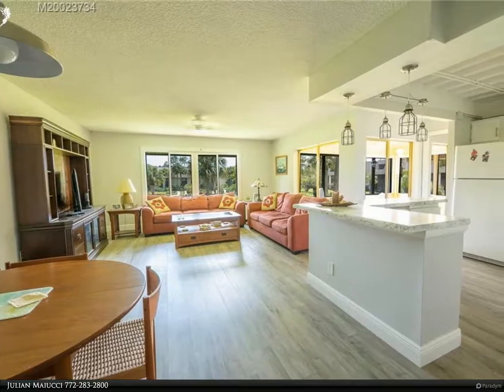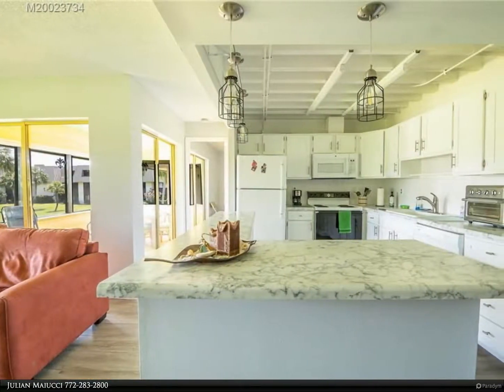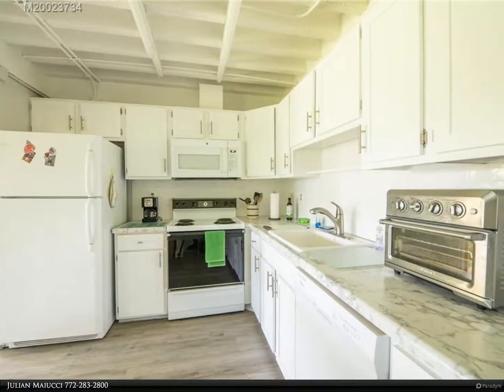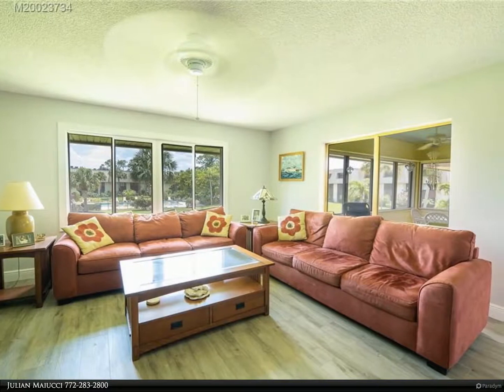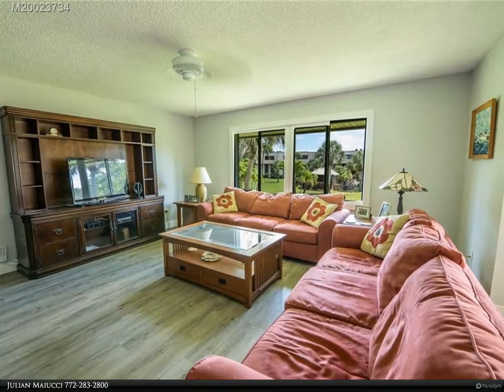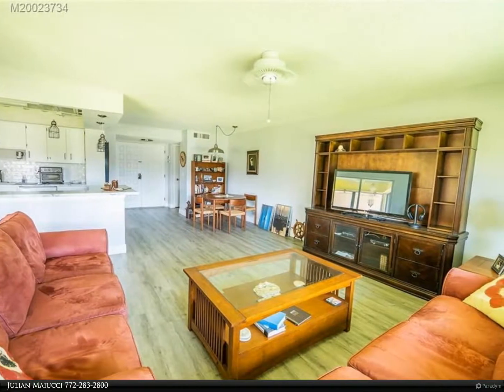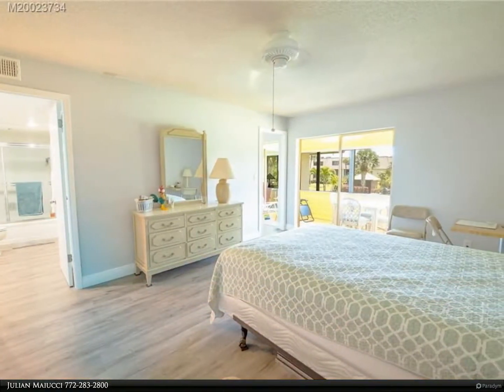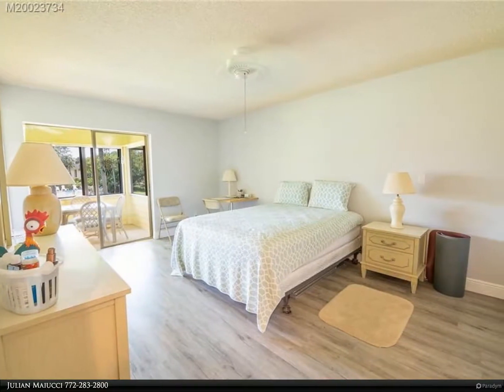Berkshire Hathaway HomeServices Florida Realty - 1800 SE Saint Lucie Blvd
1800 SE Saint Lucie Blvd

Located across from the St Lucie River, this updated condo has one of the best locations in the entire community! Enjoy great breezes year round and beautiful views of the green area and pool from every room. Open kitchen and floor plan make this condo feel much larger than you would think. All new laminate flooring throughout, updated light fixtures, impact windows, split plan, screen porch with removable sliders, and more! All furnishings included! The Conquistador is an active 55+ community that features a gorgeous clubhouse with views of the St Lucie River, heated pool at clubhouse and additional pool directly behind this condo, private fishing pier on the river across the street, tennis/pickle-ball, gym, shuffleboard, elevator, card room, library, and full social schedule. Centrally located in Stuart just minutes to the beach, shopping, dinning, medical offices, golf courses, and everything Stuart has to offer.

Julian Maiucci
Berkshire Hathaway HomeServices Florida Realty